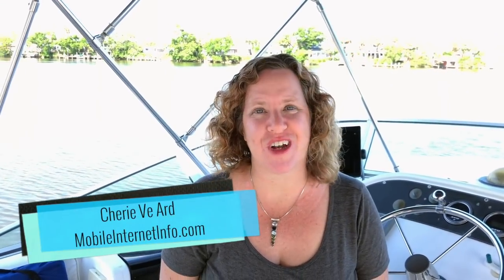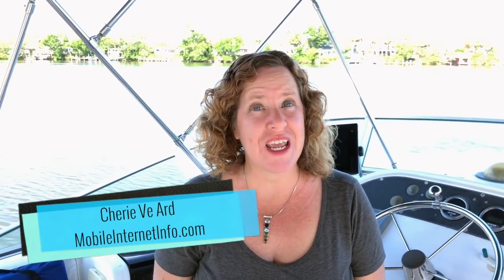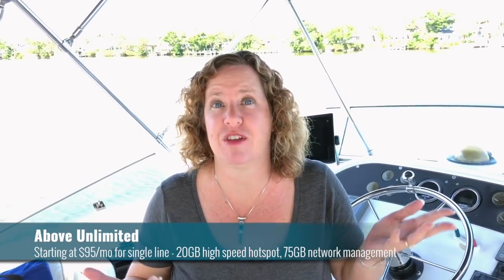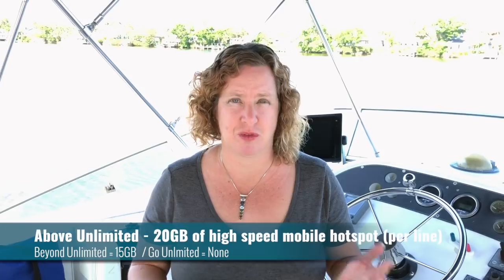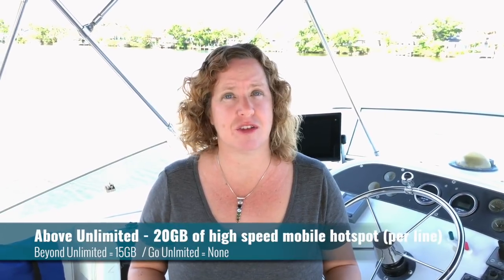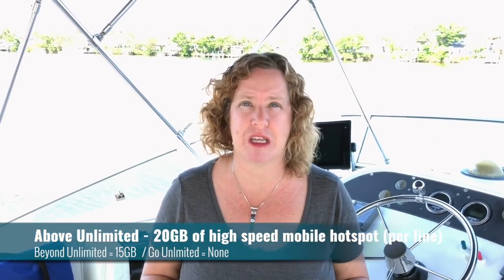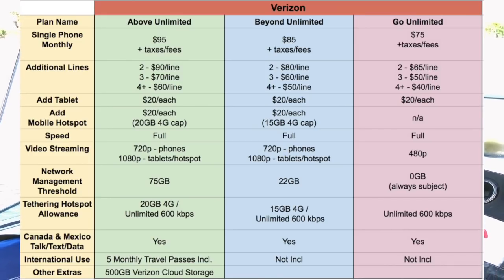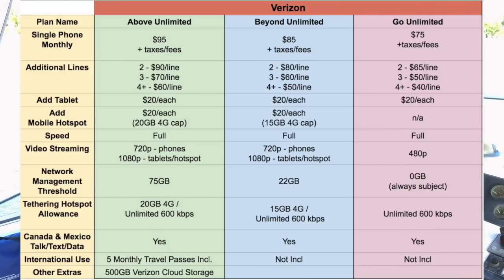Verizon's New 'Above Unlimited' Plan - 20GB of Hotspot, 75GB Network Management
Early this morning Verizon announced that on June 18th, 2018 it will be rolling out a new tier of unlimited data plan:  Above Unlimited.

It's a little more 'unlimited' than Verizon's existing 'Beyond Unlimited' plan.
And definetely more unlimited than the speed-throttled (for hotspot data) 'Go Unlimited' plan.

But still not.. unlimited.